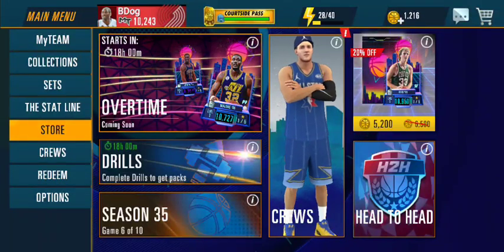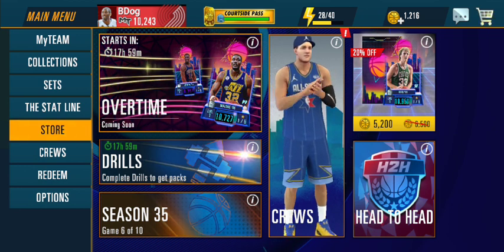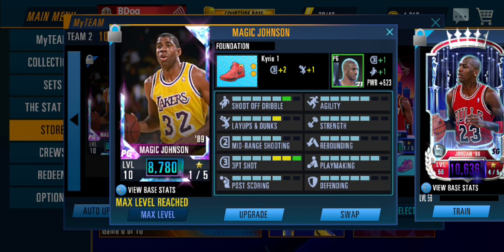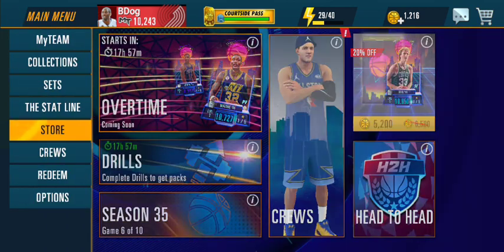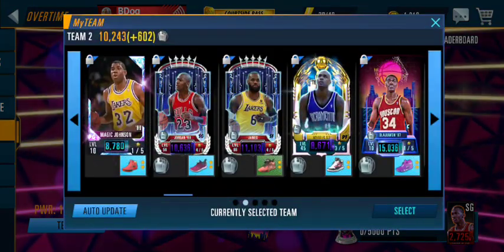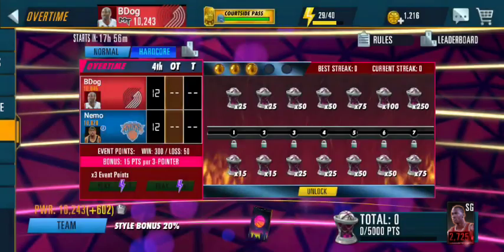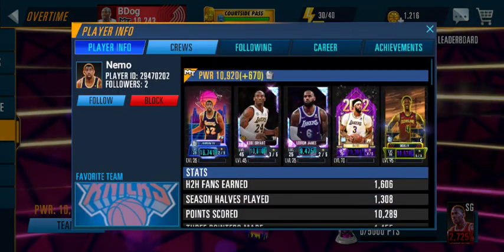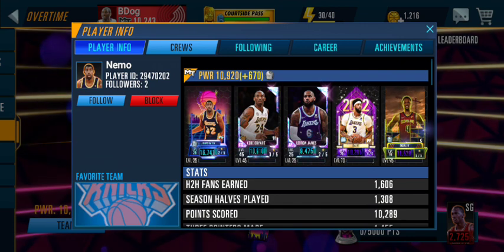NBA2K Mobile - Prep for success at OT!!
Quick tips to increase your chance at Ws in OT. I was in a hurry but I hope this helps!